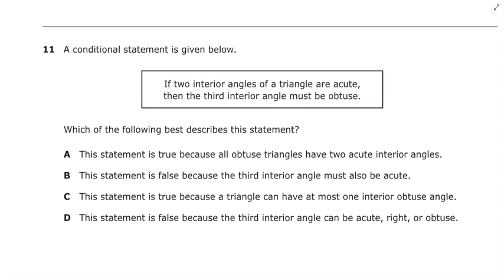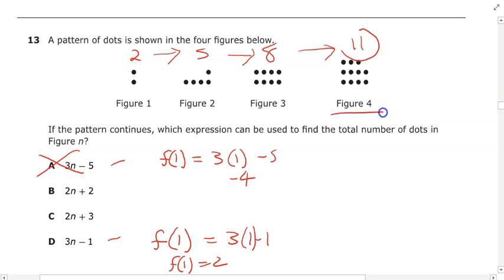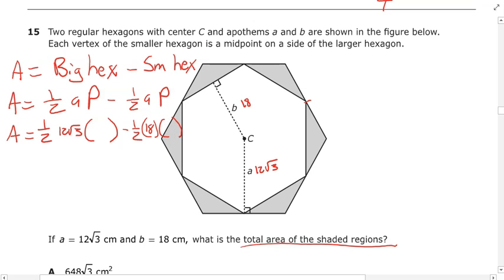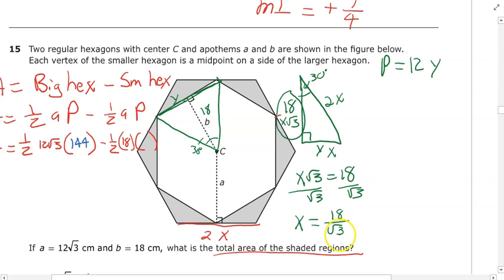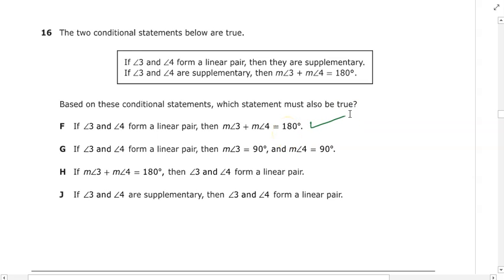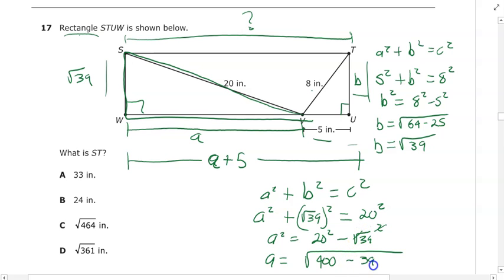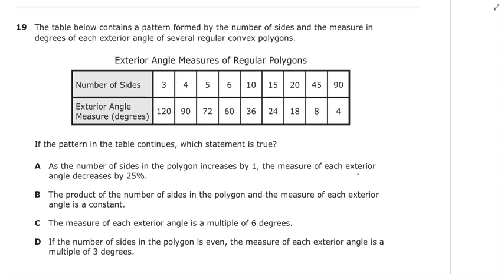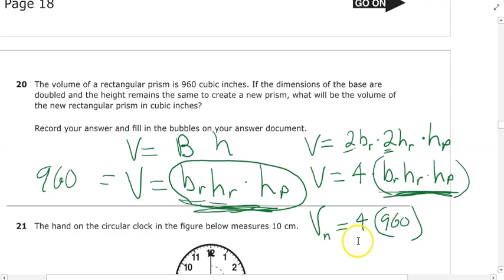STAAR Geometry 11 20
2013 STAAR Geometry Released test answers worked 11-20